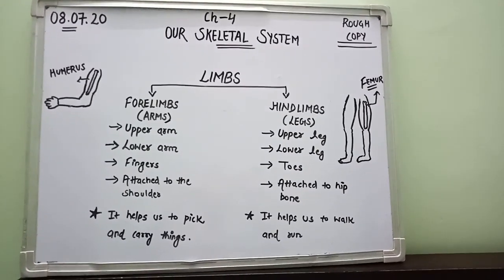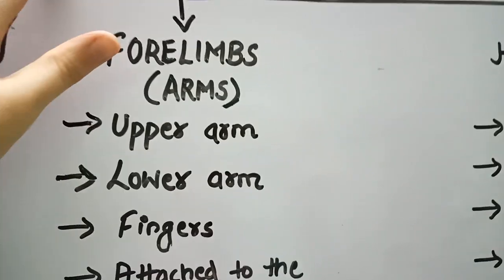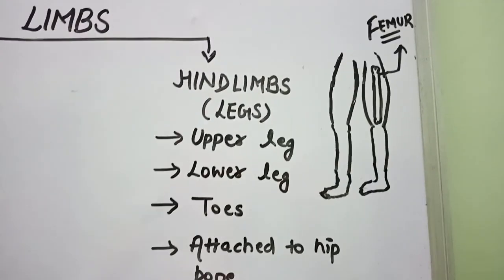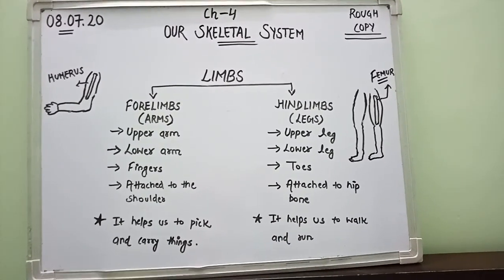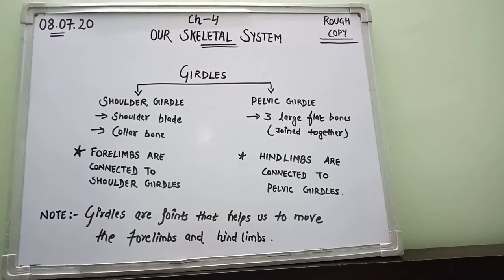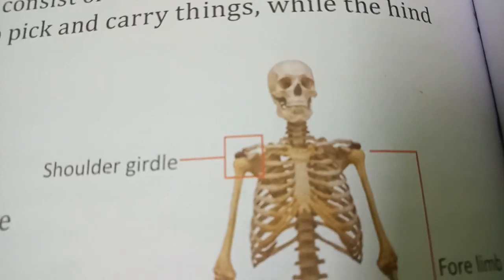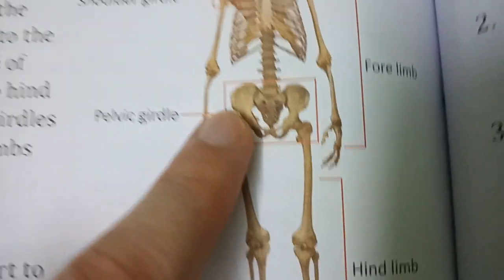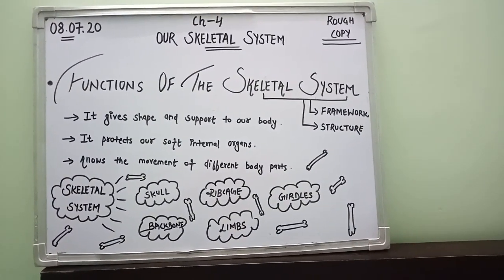Class-5_Ch-4_Our Skeletal System (Part-5)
Science
Function of the skeletal system